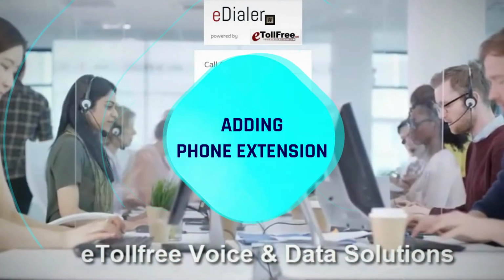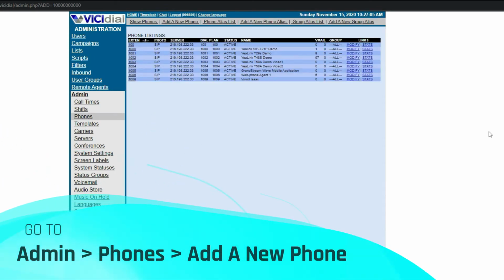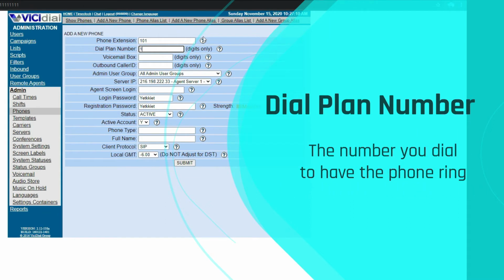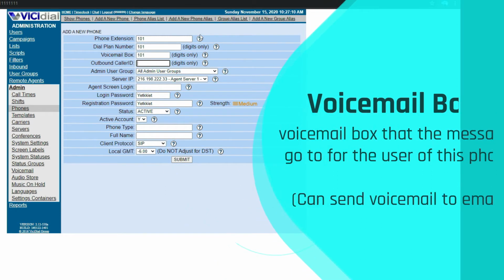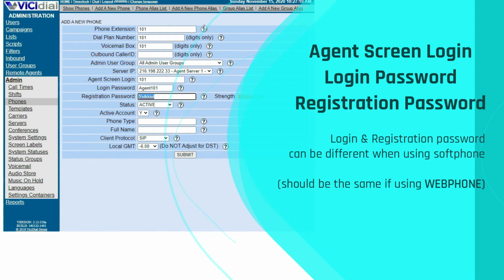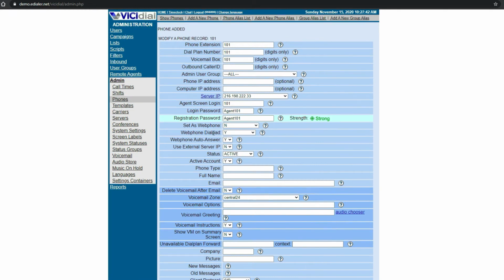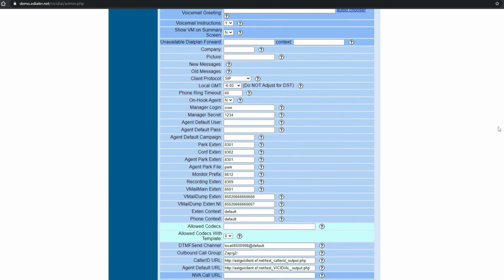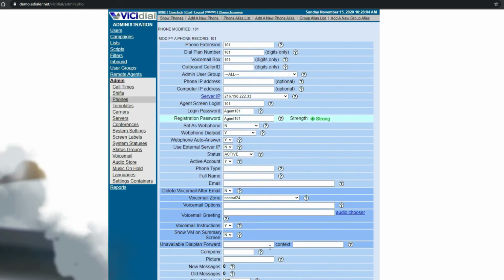ViciDial How to Add Phone Extension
This tutorial will show you how to add a phone extension in the Vicidial administration panel.

You need to login to the Vicidial administration dashboard.
Go to Admin.

Click Phones.

Choose “Add a new Phone.”

For the Phone Extension Field, It can be an alphanumeric character but we suggest using just numbers especially if you plan to use agent direct extensions for an IVR.

Now for the dial plan number, this field is for the number you dial to have the phone ring.

 The voicemail box.

NOTE: For the dial plan number and voicemail box, we suggest keeping it the same as your phone extension for better management in the long run.

The outbound Caller ID can be blank.

Lastly, you will need to add an agent screen login, Login password, and registration password.

NOTE: The login password and registration password can be different since we will be using a 3rd party softphone.

For now, we will leave the admin user group, server ip, status, active account, and the rest of the settings as is without any changes. Then, click submit.

After you successfully register a phone extension, Vicidial will show you the full phone extension settings like this.

NOTE: Since we will be using a vici-dial interface to log in as an agent user, we don’t need to set-up the webphone because we will use a 3rd party softphone for this setup which I will show you in the next tutorial.

Client Protocol needs to be set to sip.

Then, the template ID should be set to SIP generic.

When done, scroll at the bottom of the page and click submit.

We have successfully added a new phone extension!